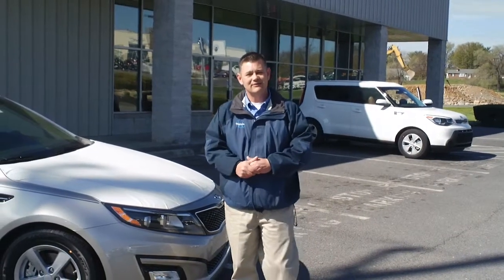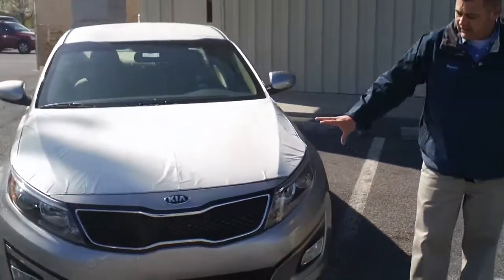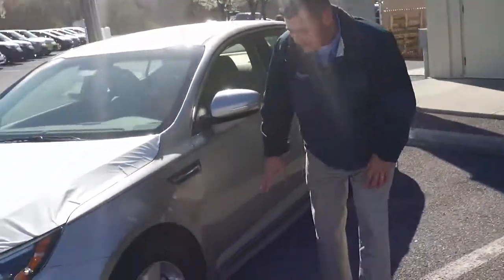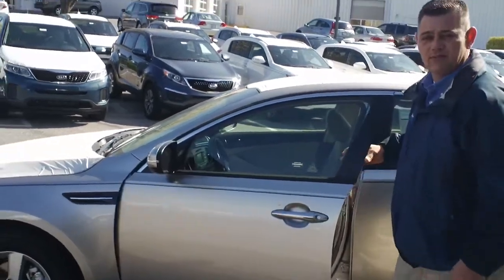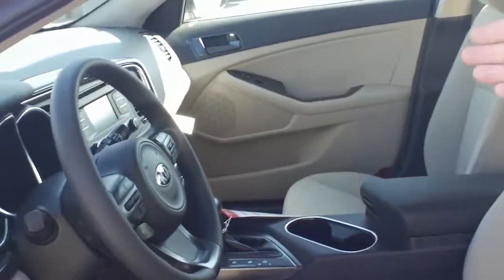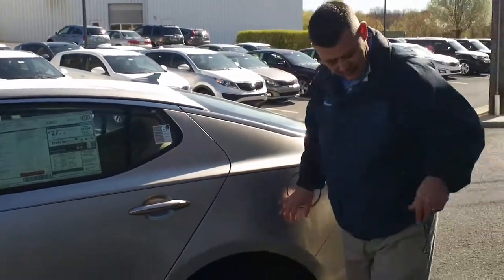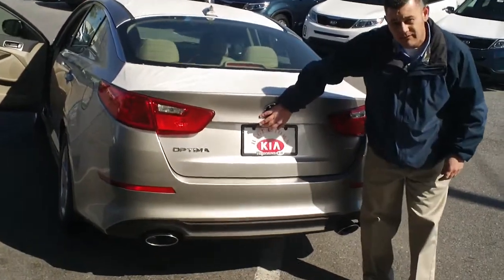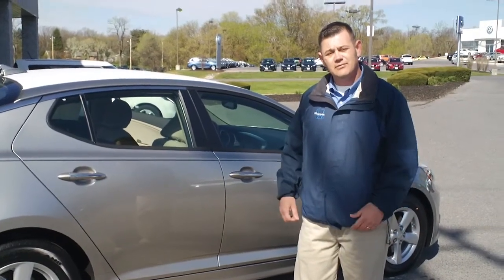Rick Kia Optima LX